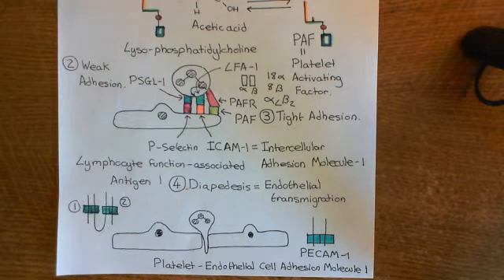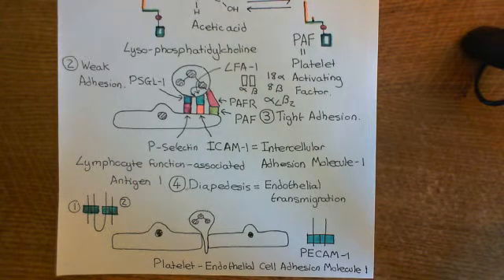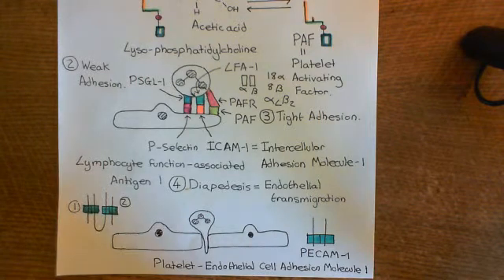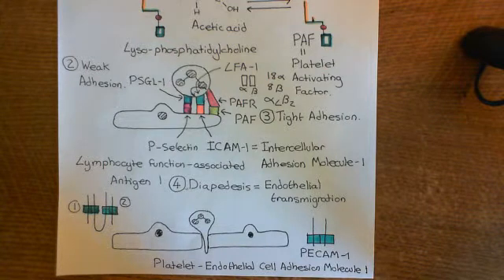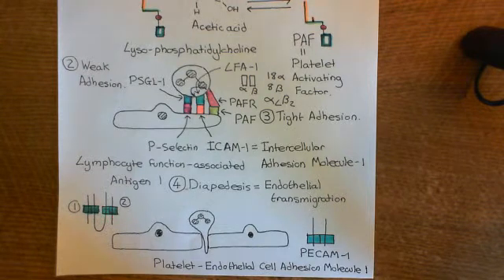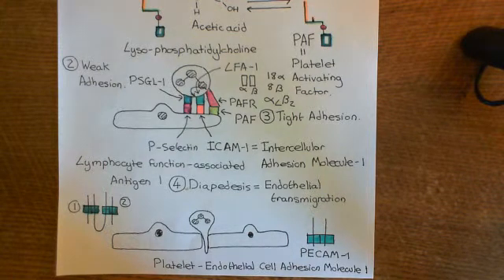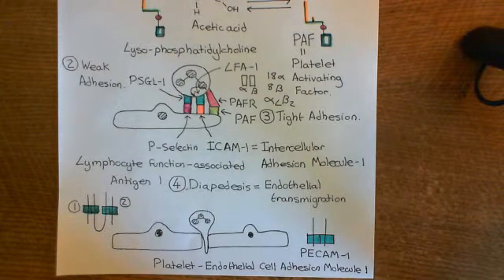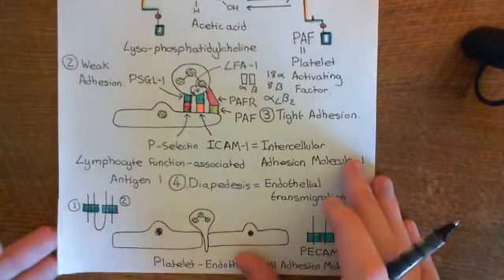The Acute Inflammatory Response and Anti-Inflammatory Drugs Part 9